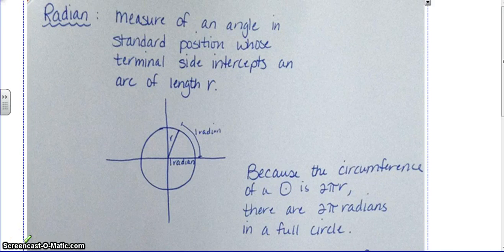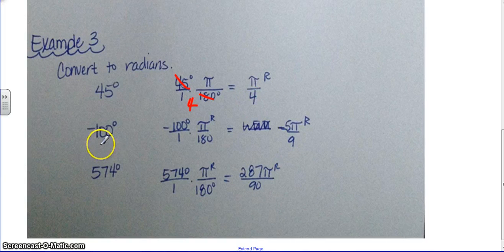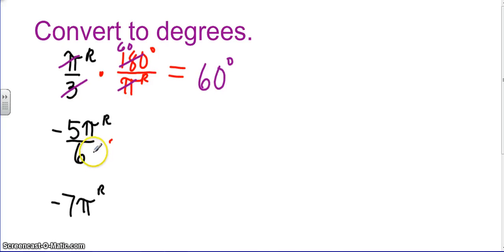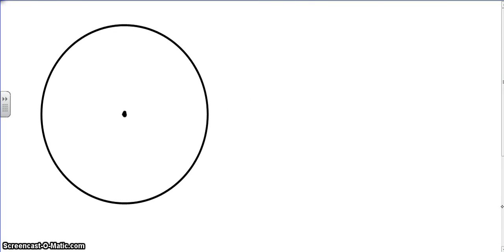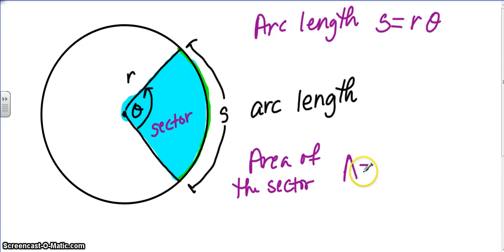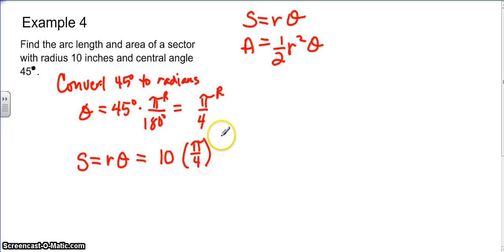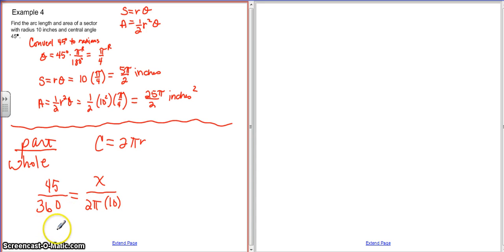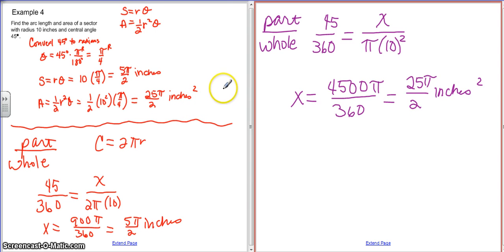9.2 alg2 2 of 3